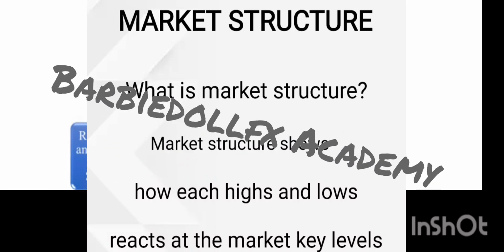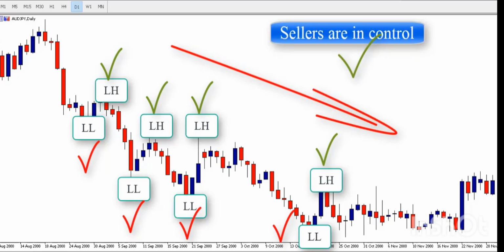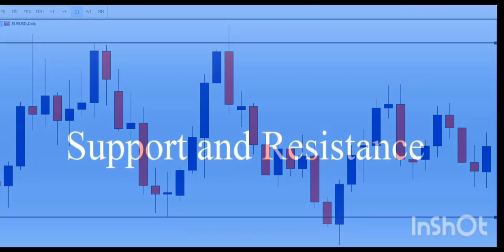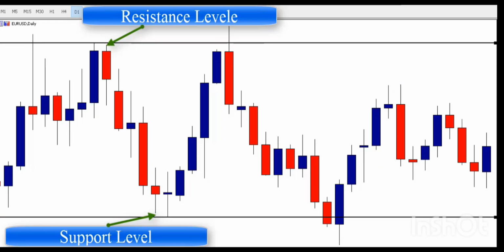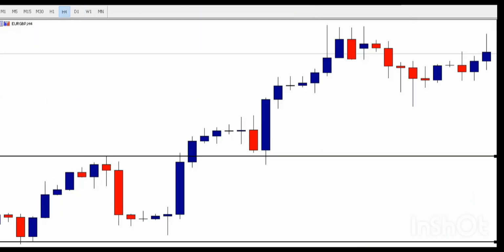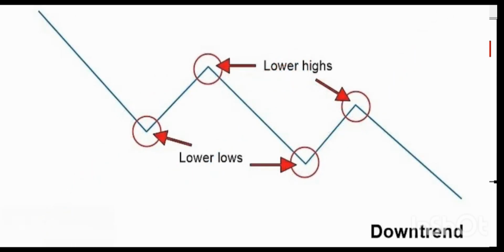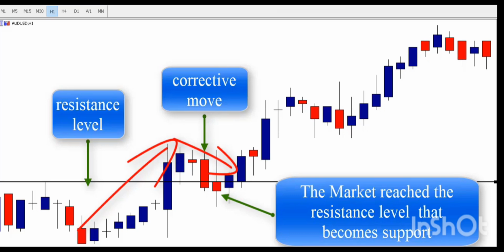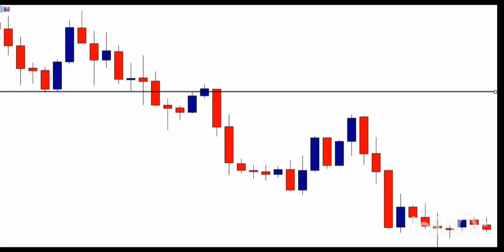MARKET STRUCTURE CONCEPT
The structure of the market helps us to understand the actions of the market at a given period.